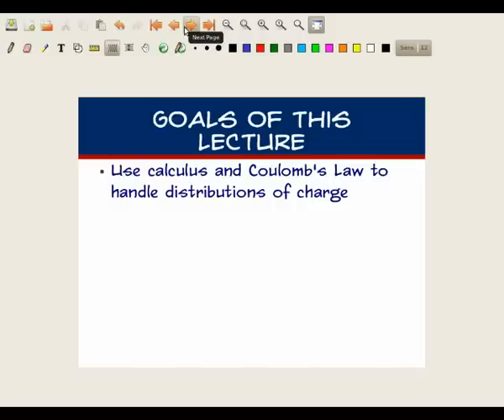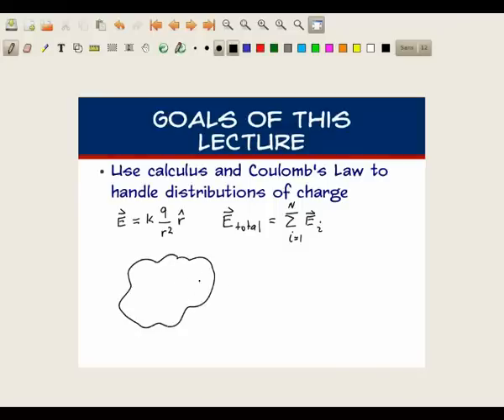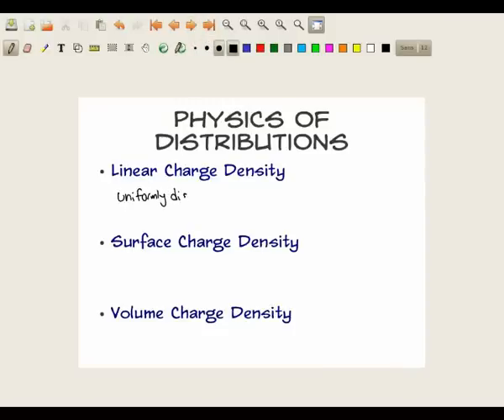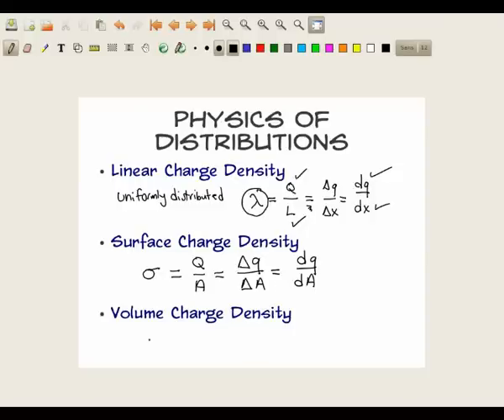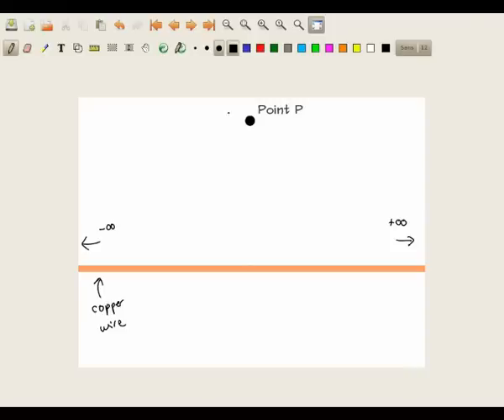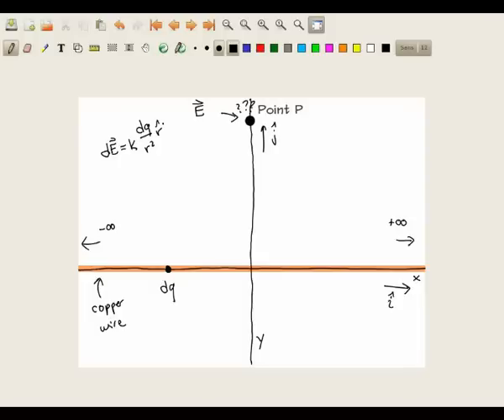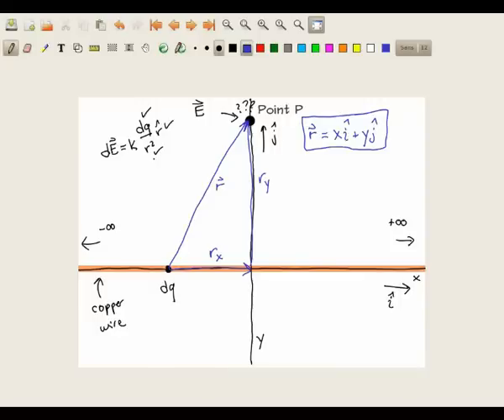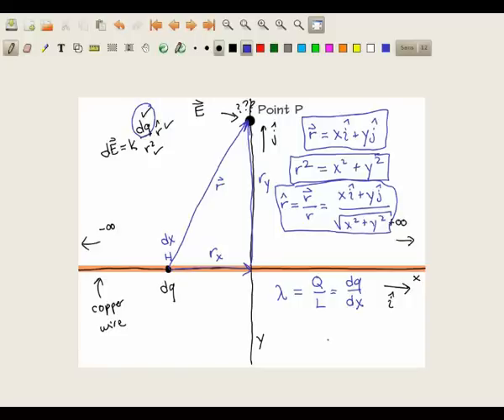PHY1308 Mini-Lecture: Distributions of Charge (Part 1)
In Part 1, I discuss the transition from single charges to large numbers of charges and demonstrate the application of calculus to a long, thin line of charge.